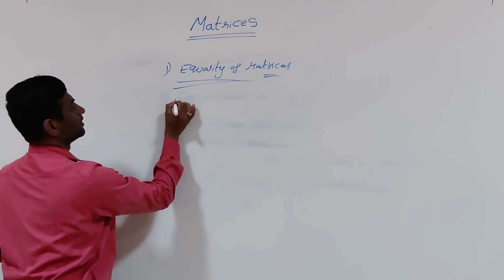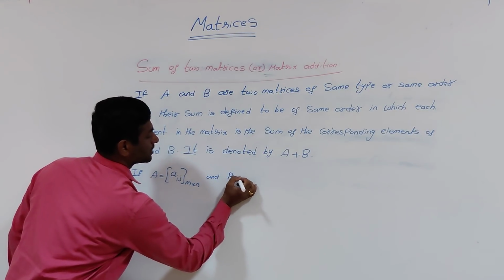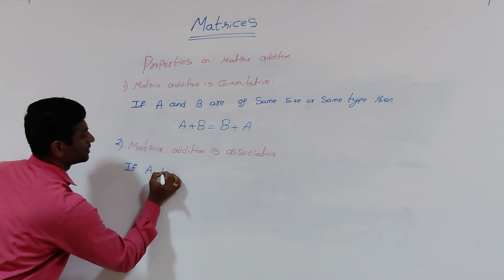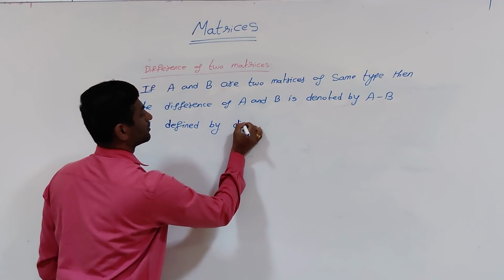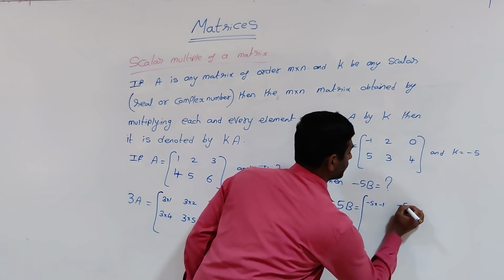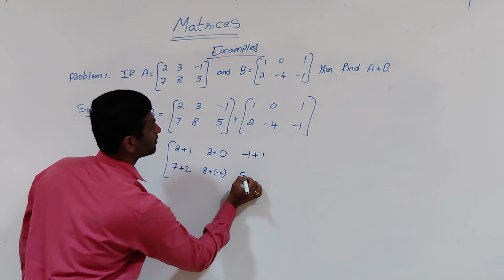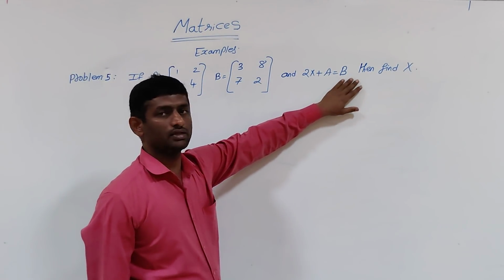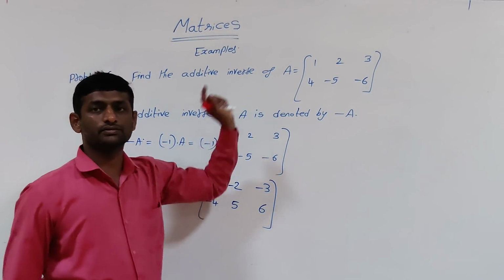Lecture 3: Addition of matrix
The topic  contains the concept of  Addition of Matrices and Scalar Multiple of a Matrix